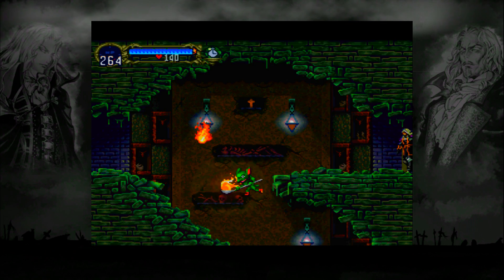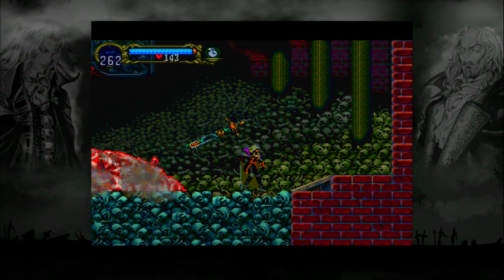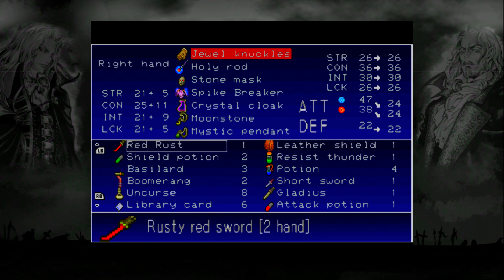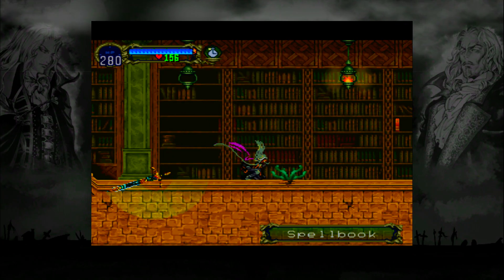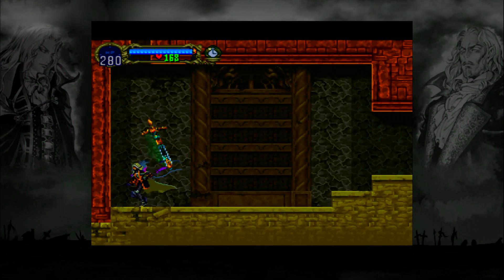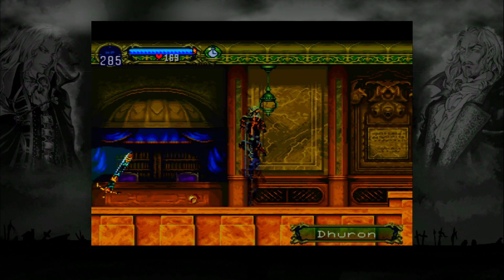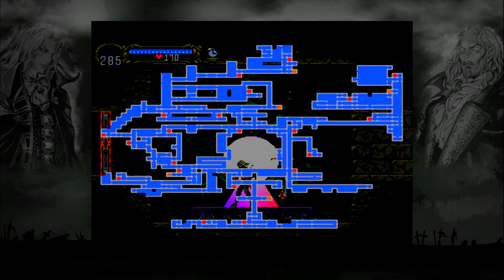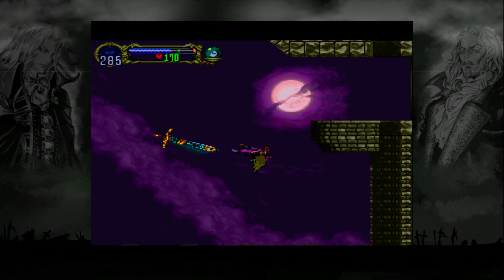Castlevania Symphony of the Night All Bosses Walkthrough part 22, HD (WITH COMMENTARY)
A commentary walkthrough of Castlevania Symphony of the night.
Castlevania symphony of the night, one of the founders of the metroidvania genre along side super metroid. A game all about non-linear progression and letting the player choose the route and tools best for their progression.
Any metroid fan is likely to love this game for that very reason. By the way, this is done on the Xbox 360 version, but I'll do other versions soon enough due to easier death skips on the PS4 version, for example.
As for the walkthrough, this is done to help players new to the game effectively. We are getting some killer items, like the jeweled knuckles early in order to make the game much easier, in addition to heavily focusing on defense and using a few tricks to make the game easy for anyone to pick up and enjoy. With 100%, that is items and map completion. I'd also like to note that spells are used at times without scrolls being purchased. I personally don't input the exact keys for spells, but rather a joystick spin method that works most of the time. If anyone has better spell casting experience in this game, let me know. I find it a bit touchy at times, so I don't overemphasize it in this walkthrough. Overall a fun and easy game that any metroid fan should enjoy.